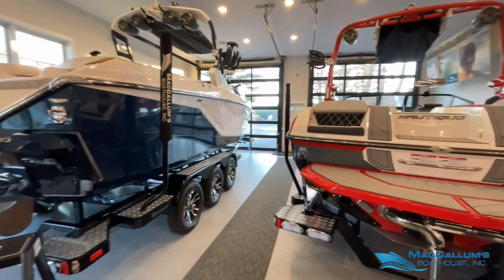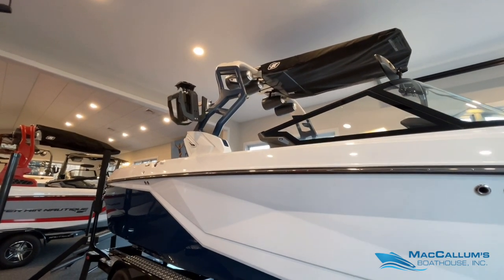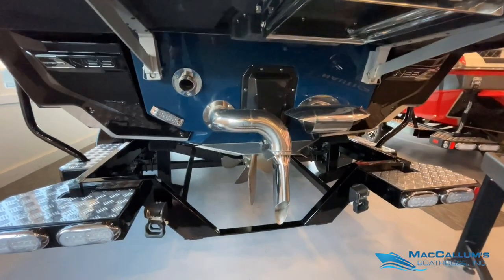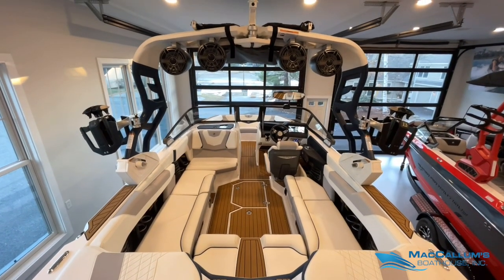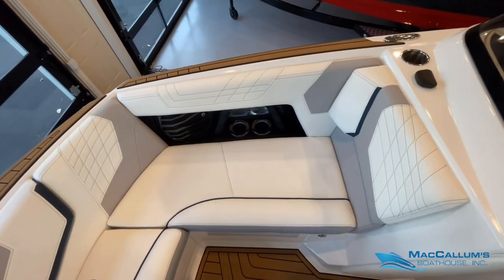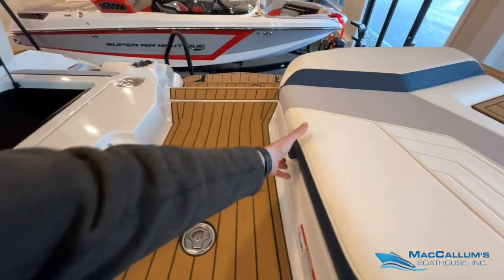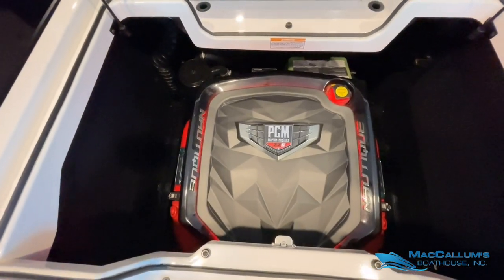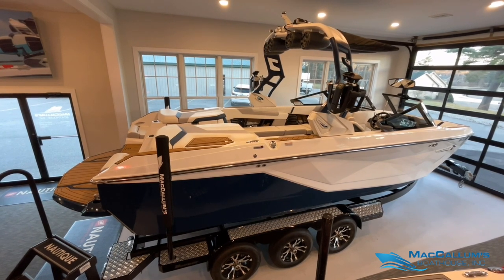2021 Super Air Nautique G23 at MacCallum's Boathouse